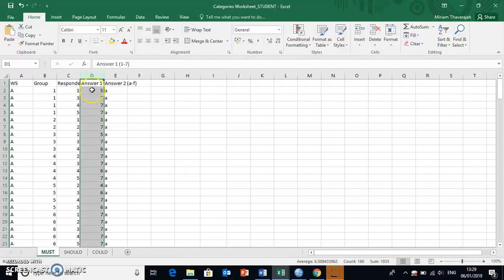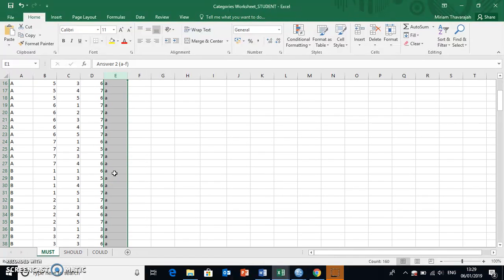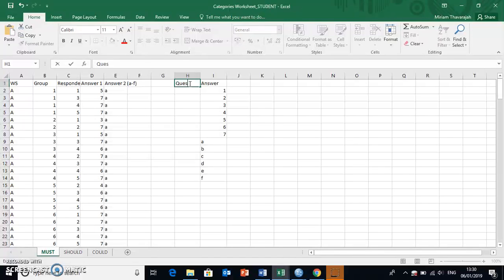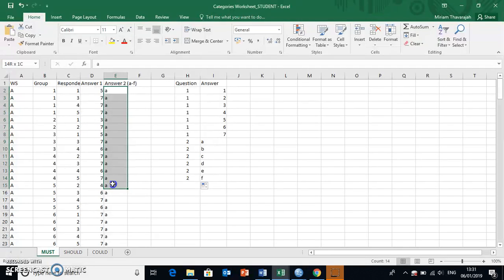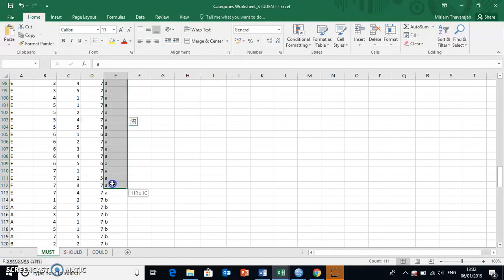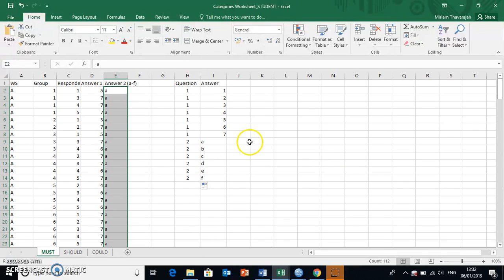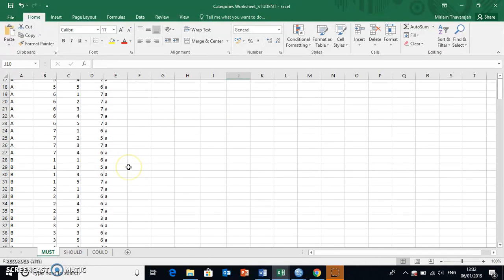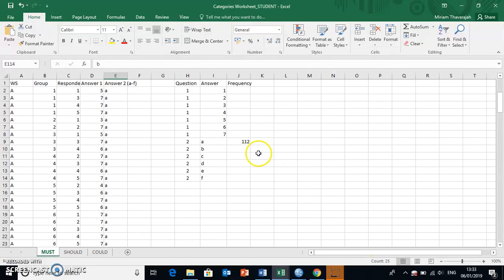MUST02 frequency tables1